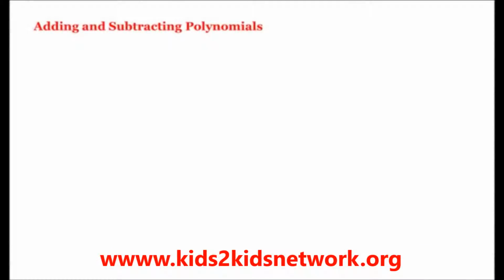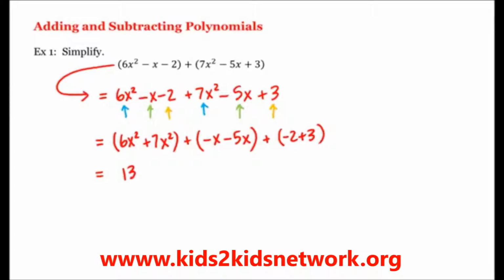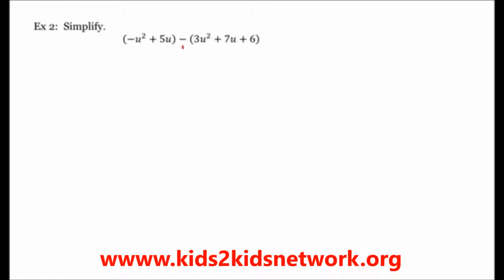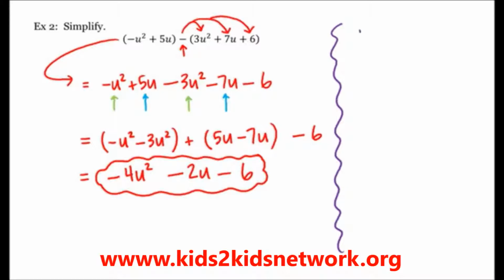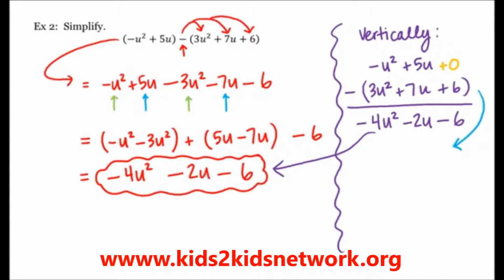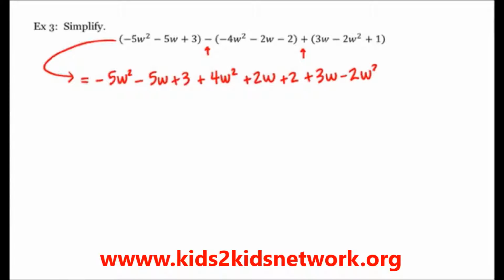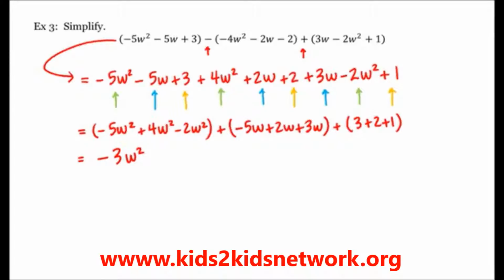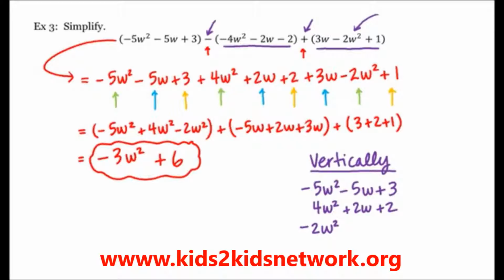4 Adding and Subtracting Polynomials